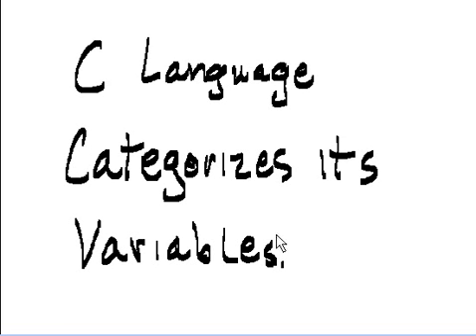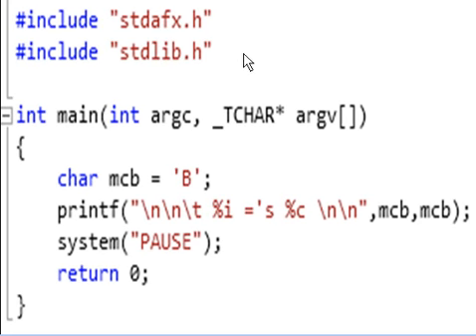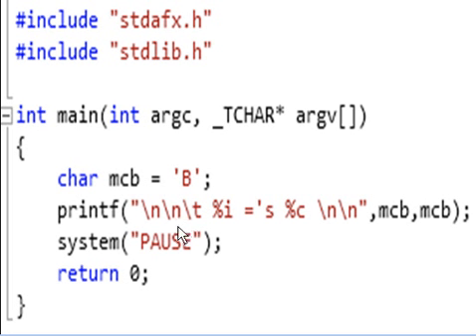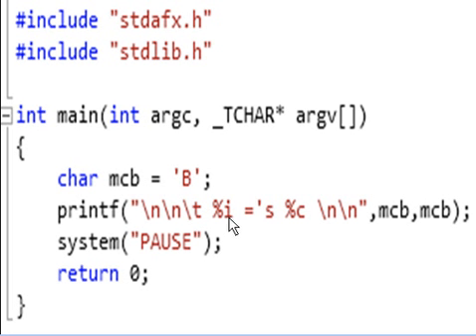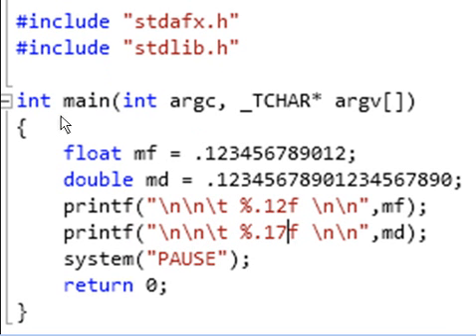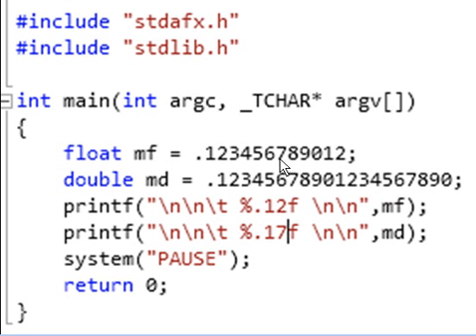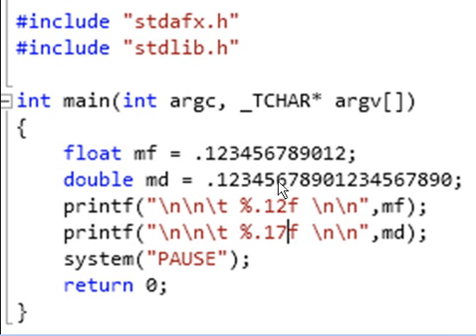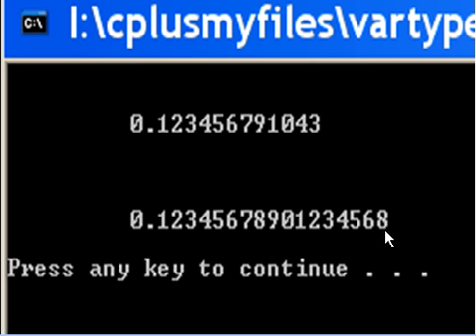C Language 002